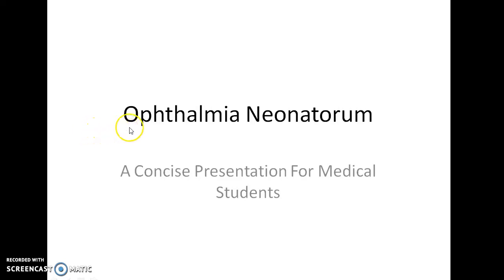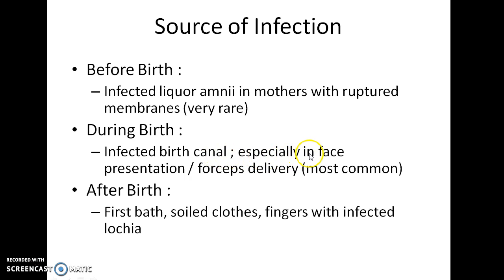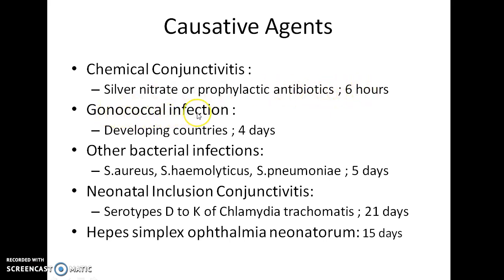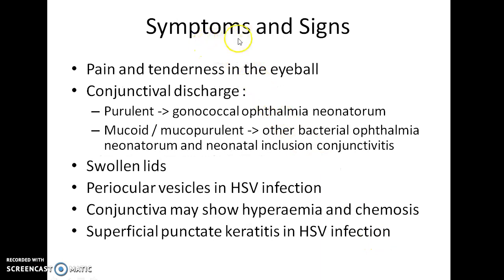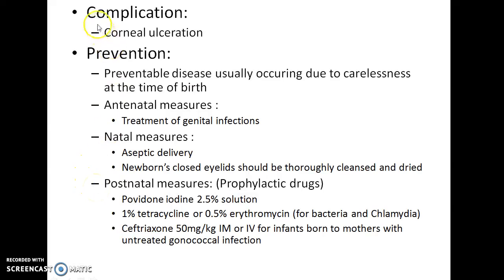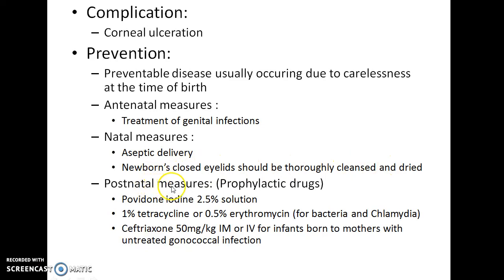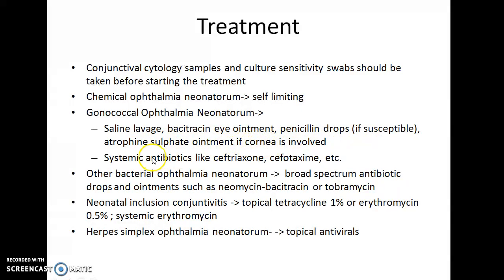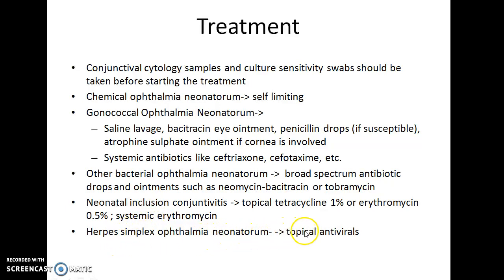Ophthalmia Neonatorum (Neonatal Conjunctivitis ) - Ophthalmology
Hey guys, this is Indian Medico. In this video, we are going to see about Ophthalmia Neonatorum. This is a concise presentation for medical students (especially from India). I hope that this presentation helps you to understand the topic as well as score well in your exams. I welcome your feedback. If you don't like this video, hit the dislike button and comment your suggestions please.